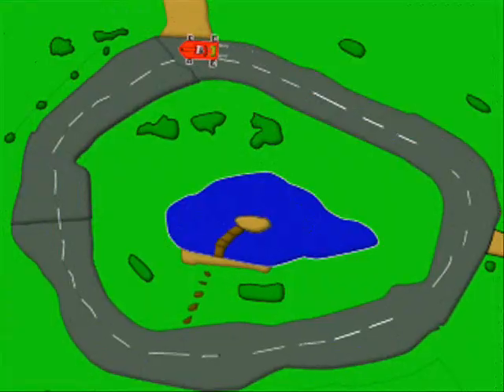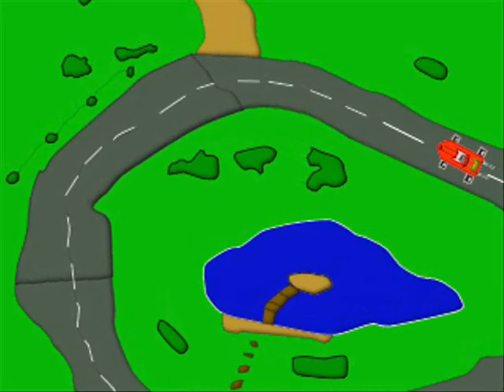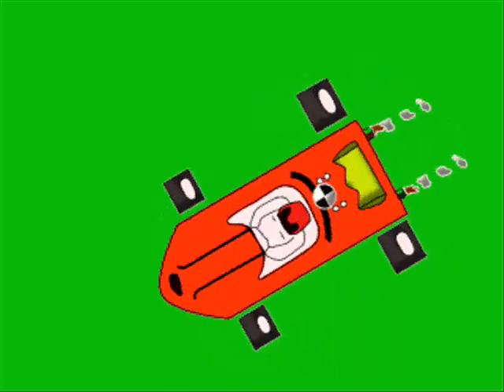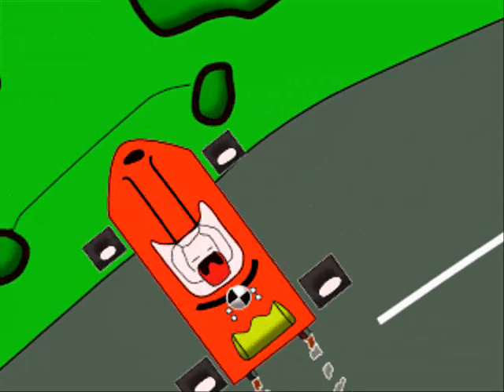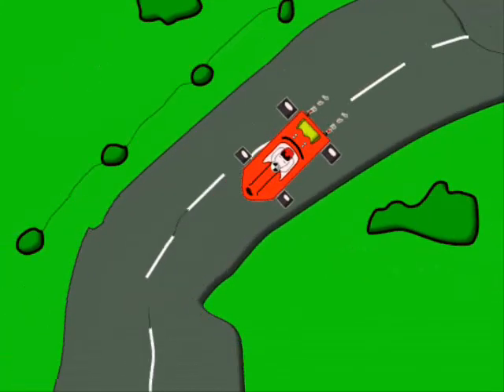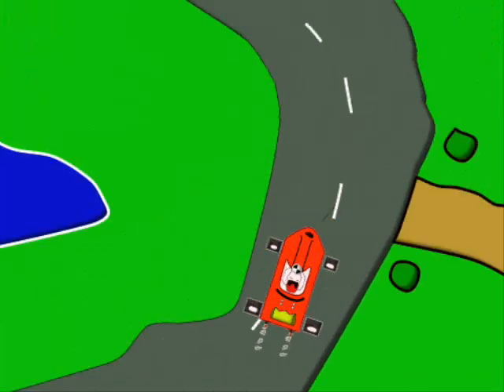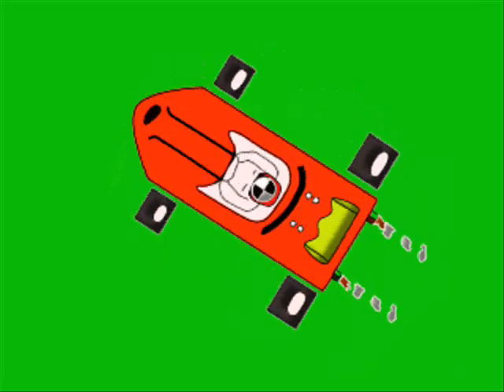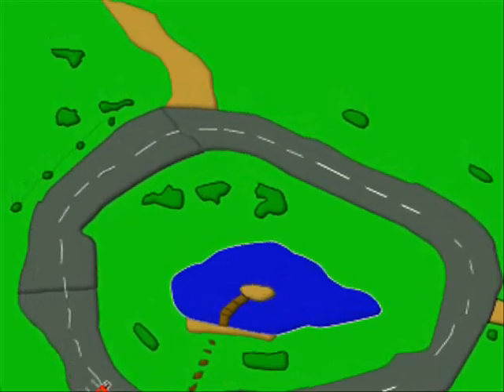Oversteer Understeer Go Kart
What causes oversteer or understeer on a gokart from center of gravity standpoint?  This video shews how the center of gravity effects the steering of a go kart and what the optimum postioning of the center of gravity should be.  To calculated the center of gravity visit the